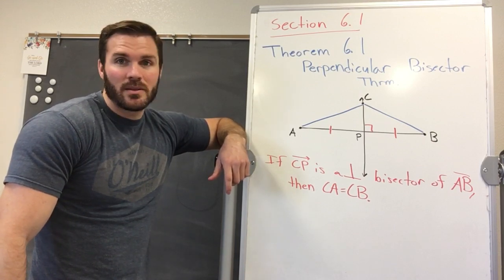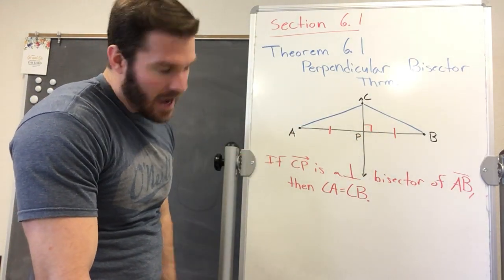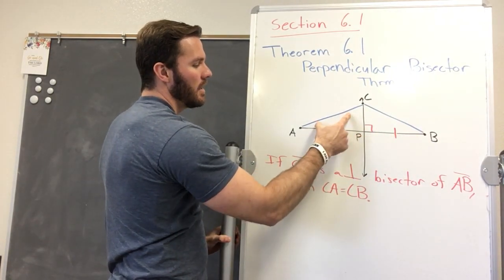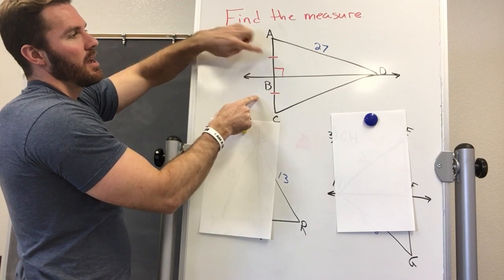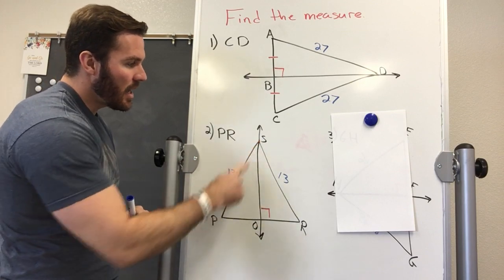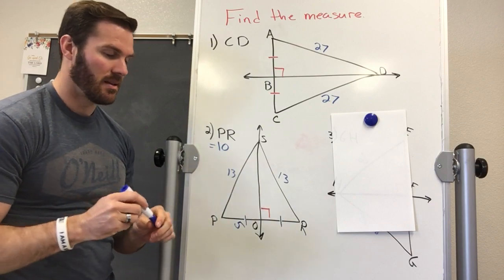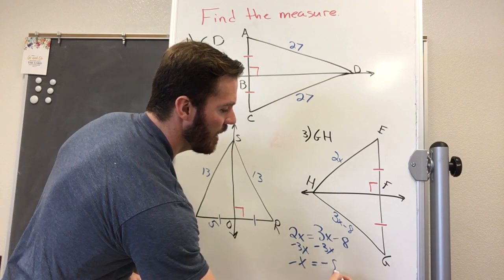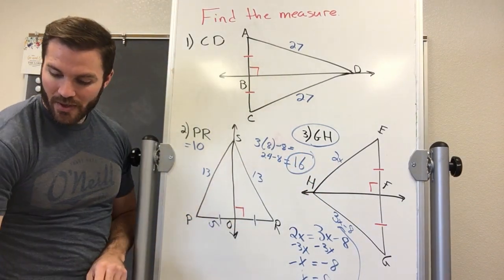Section 6.1 Notes Part 1 with examples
new theorems